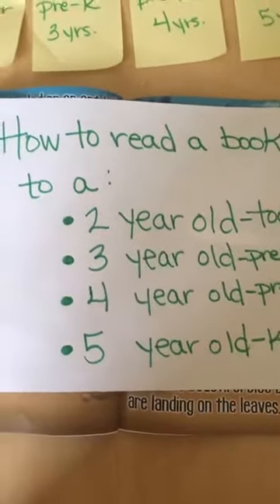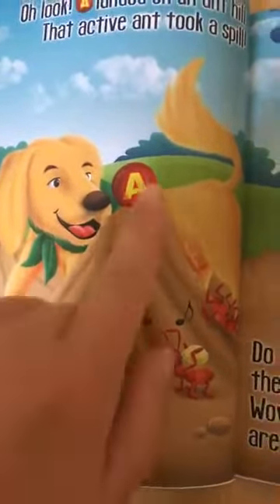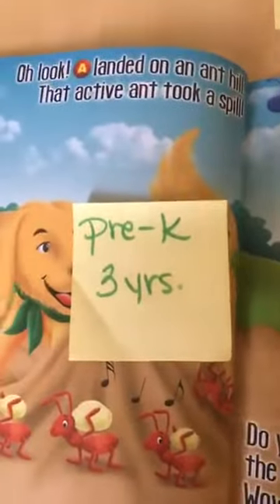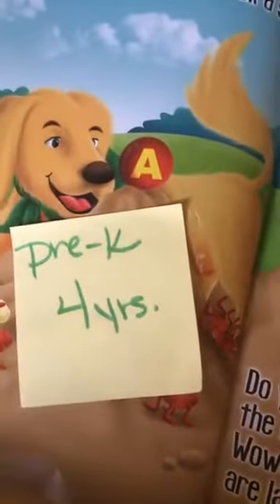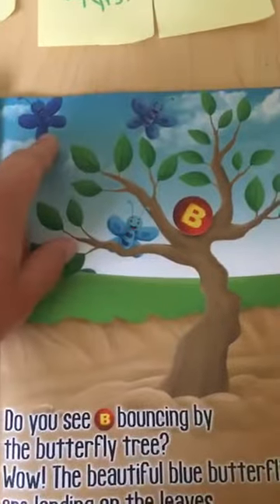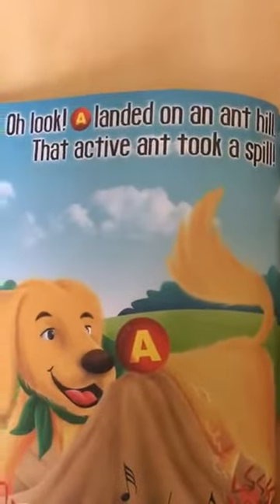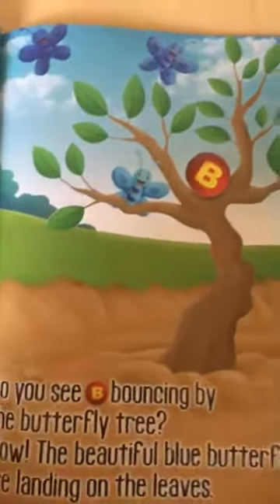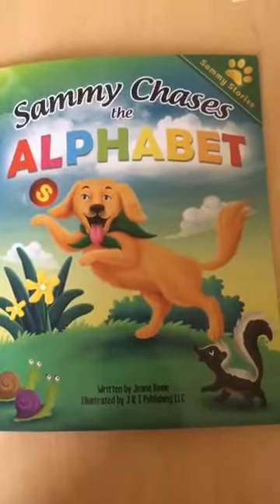How to Teach Preschoolers Reading Skills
How to teach pre-reading skills to kids ages 2-5! Introduce new skills to your kids based on their age and attention span! You can find "Sammy Chases the Alphabet"